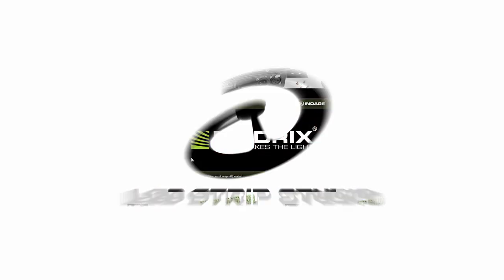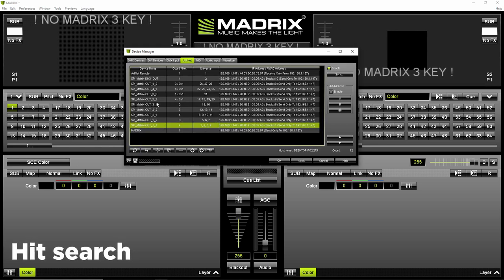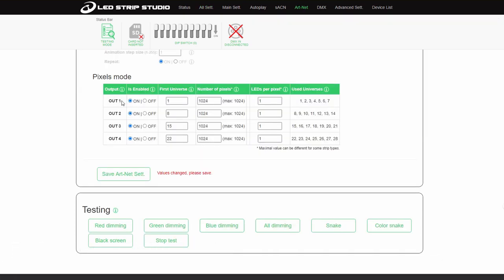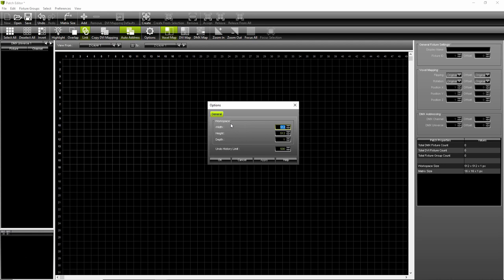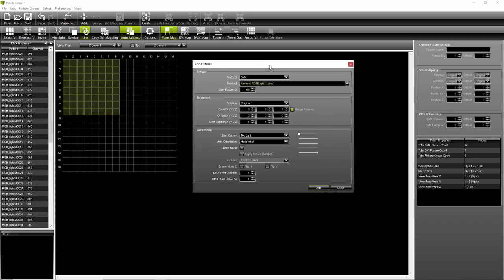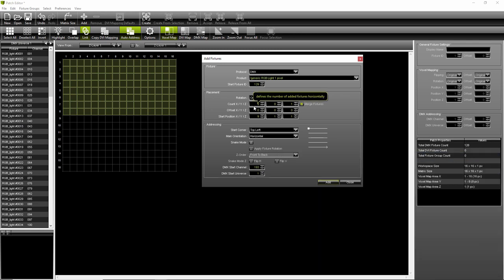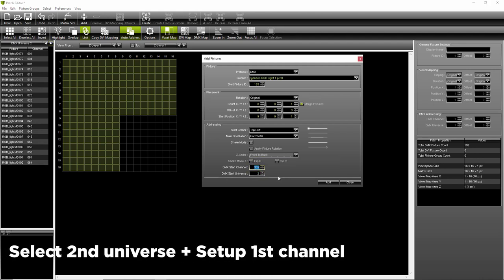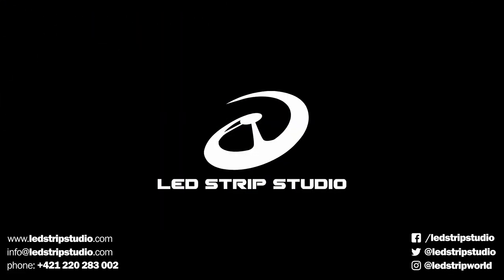LED pixel mapping in MADRIX using ArtNet and SPI Matrix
SPI Matrix is a Art-net to SPI Converter that is compatible with every major and popular mapping software. Undeniable king of the hill is MADRIX. This very popular software allows you to switch between the effects like a DJ on a mix pult. This tutorial will explain in detail how to map an LED matrix, consisting of 4 rectangles, each with 8x8 diodes.

Timecodes
00:00 – Intro
00:20 – Madrix Interface
01:05 – Web configuration tool
02:25 – Mapping in Patch Editor
05:55 – LED Strip Studio Comparison